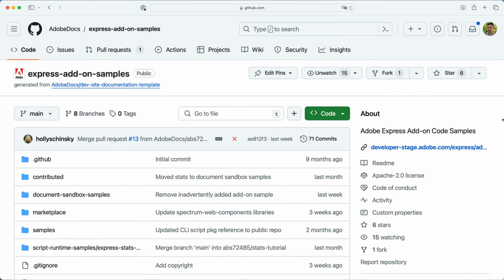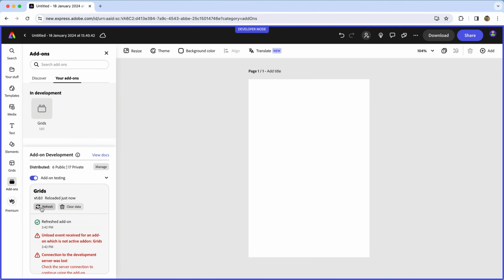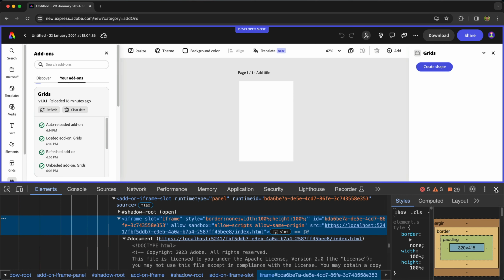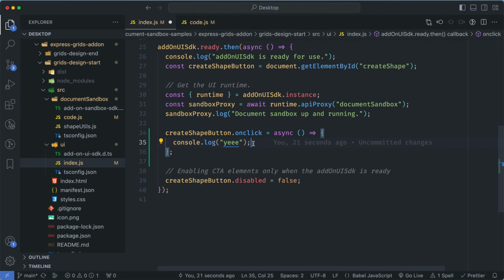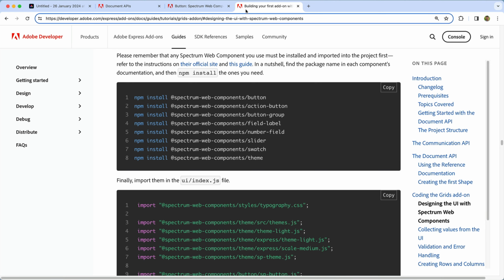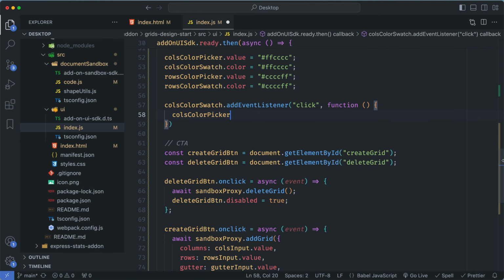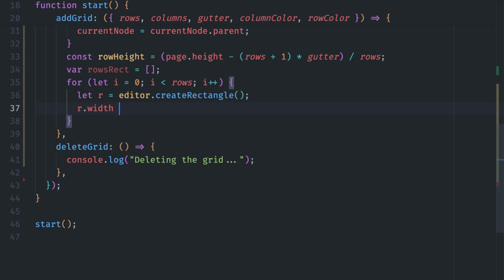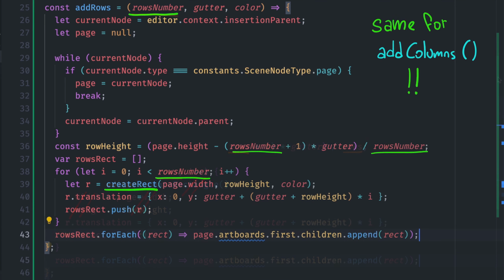8 Steps To Your First Add-on in Adobe Express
Discover the power of Adobe Express add-ons with Davide, an Adobe extensibility developer from 🇮🇹, as he guides you through building an interactive grid feature using the Document Sandbox API. This tutorial covers the basics of development environment setup and focuses on using the Document API to create and manipulate objects on the page.

Explore our API documentation and tutorials to get started with the Document API.

00:00 - Intro
00:38 - Setup
04:42 - Project Structure
07:29 - Communication API
11:14 - Document API
15:27 - User Interface
17:20 - UI Logic
22:11 - Document Sandbox Logic
25:30 - Refactoring
32:00 - Outro